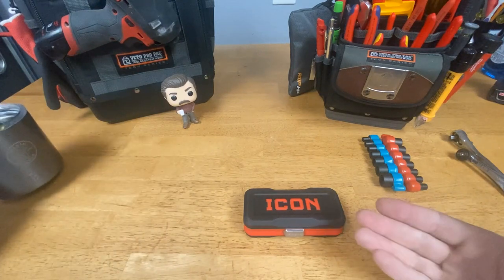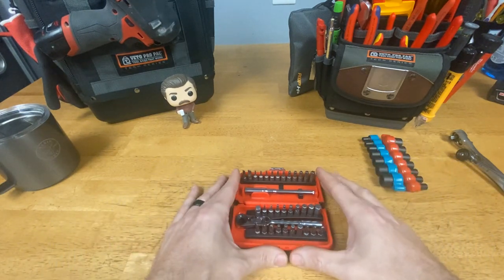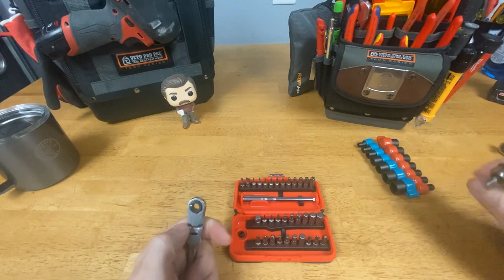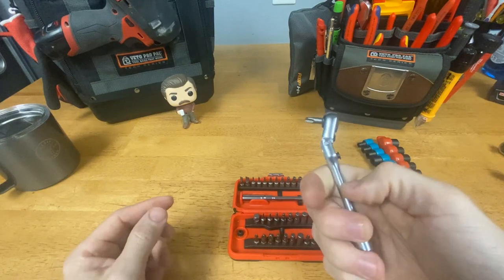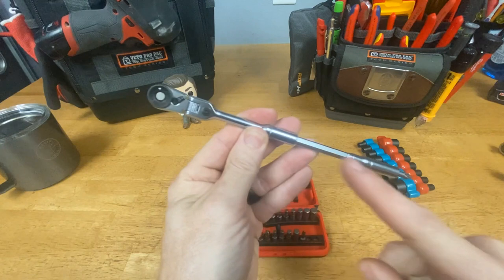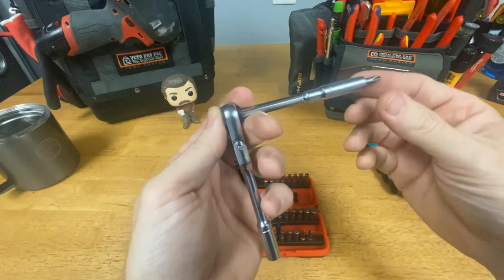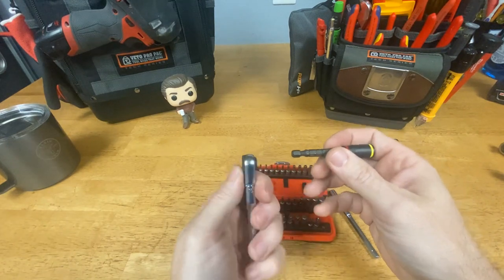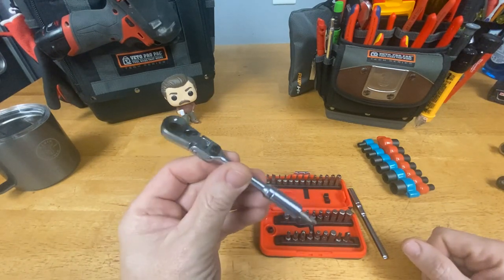ICON - 1/4" Locking Flex Head Ratchet & Bits RXFT-35 Harbor Freight, Better decision than WERA?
My thoughts on the ICON 1/4" Locking Flex Head Ratchet & Bit Set from Harbor Freight. Model # RXFT-35, Store Item # 58074.   Harbor Freight compares it to the Facom 180J31.  It is a new tool I ran across while searching Wera Bit-Checks that I believe will be useful. I share how I plan to use the tool in my Veto Pro TP4B verses what I am currently using for Facilities Maintenance.

You can see my full TP4B Loadout There are links to all my tools in that bag in the description of that video as well.

Let me know what you think, or if you have any questions please post them in the comments below.

TIME STAMPS:
00:00 Introduction
02:15 Ratchet Details & Benefits
04:30 Extension Details & Benefits
06:35 How I will Use It & Outro

If you see something else you would like a link for just let me know and I will post it here.